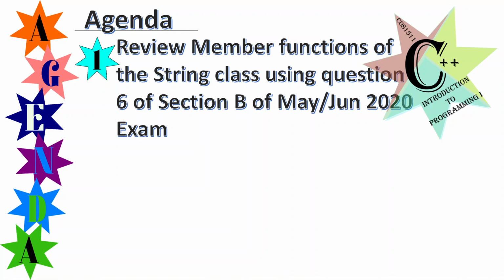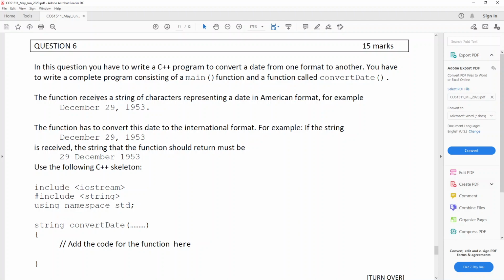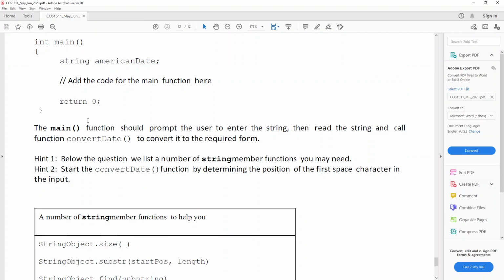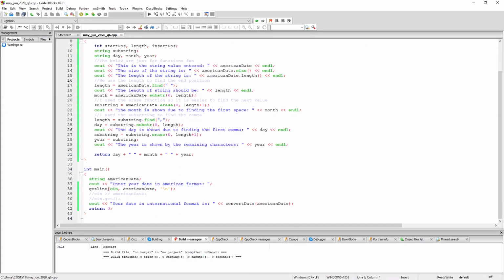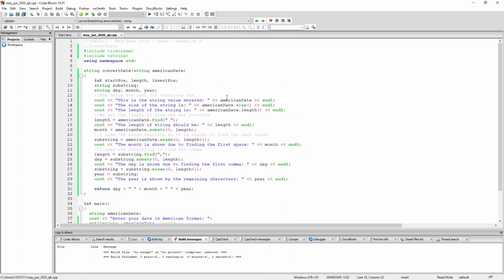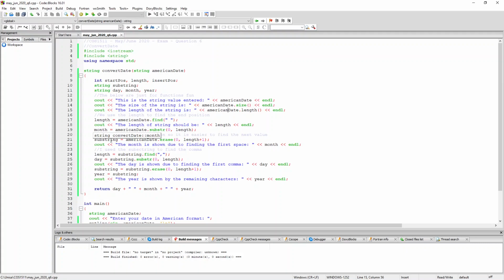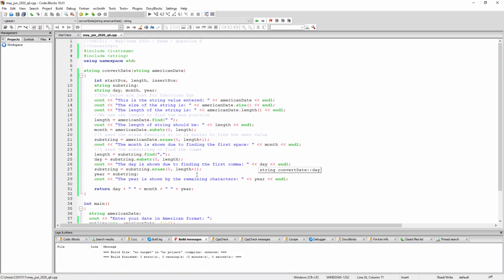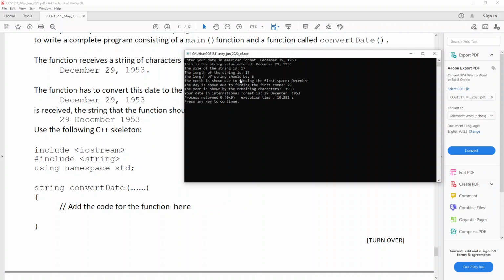COS1511 - May/June 2020 - Exam - Section B - Question 6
This is my version of what I would write if I was in a time confined exam for the module COS1511, this was taken from the May/June 2020 Exam, under section B, question 6, called Member functions of the String class.